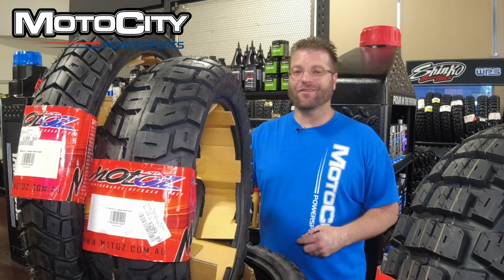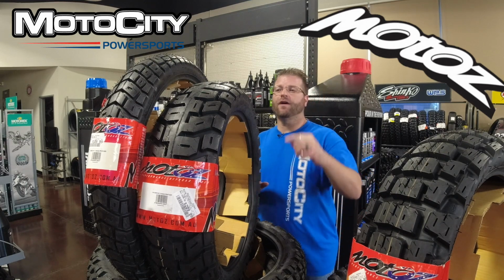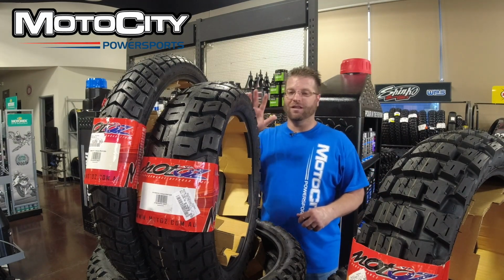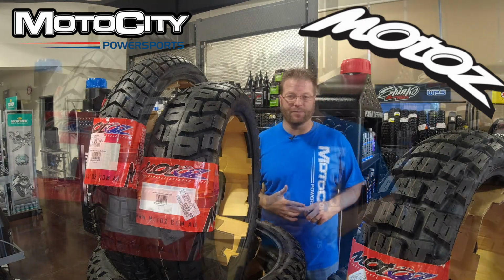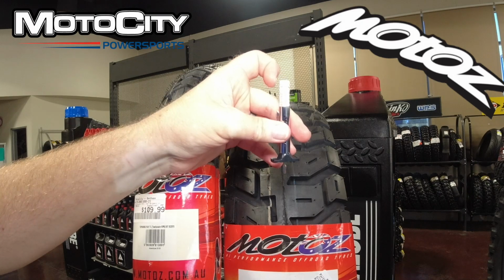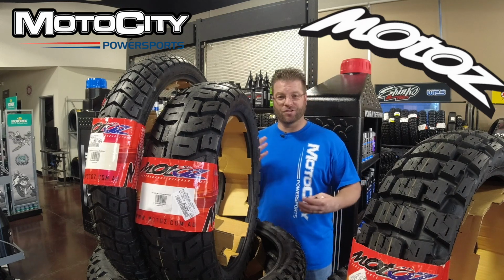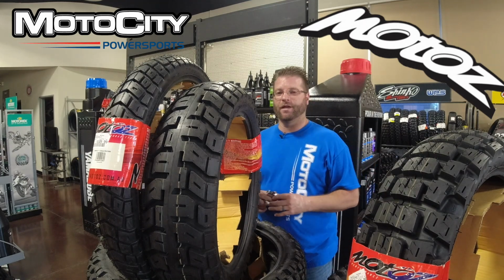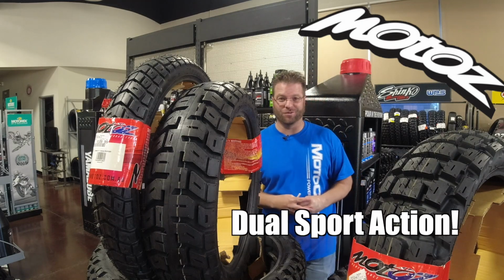Ep5 MotoCity Tractionator GPS Motoz Monday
- Team MotoCity